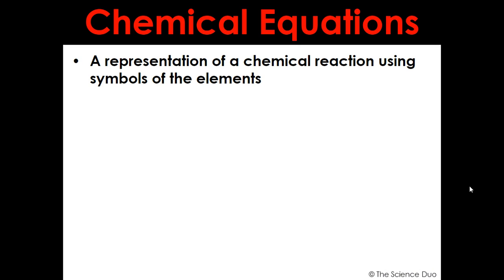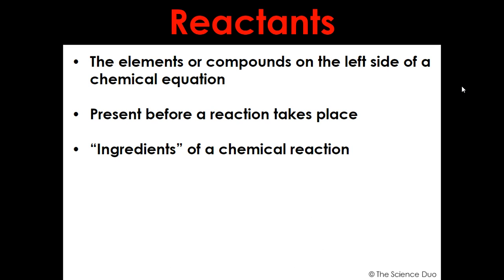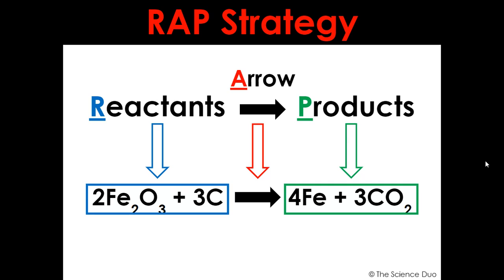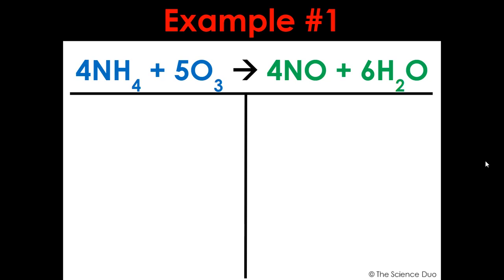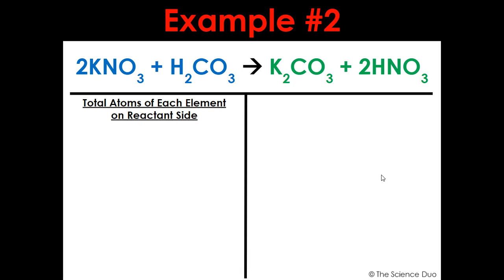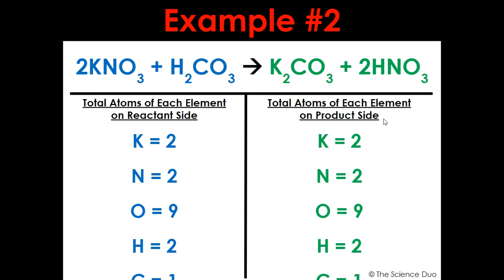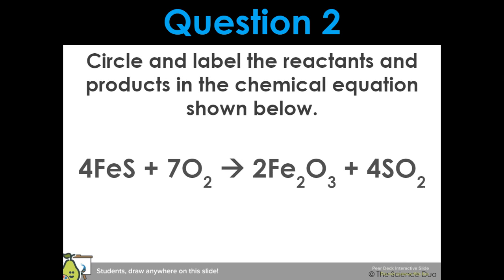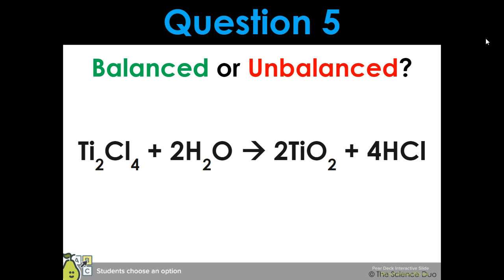Chemical Equations Part 2